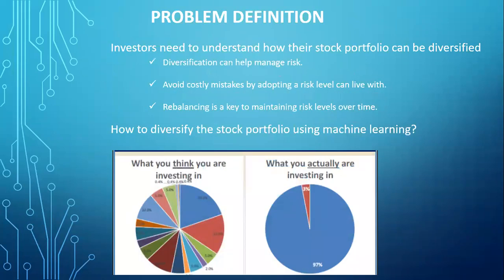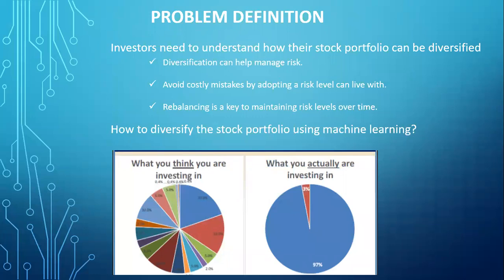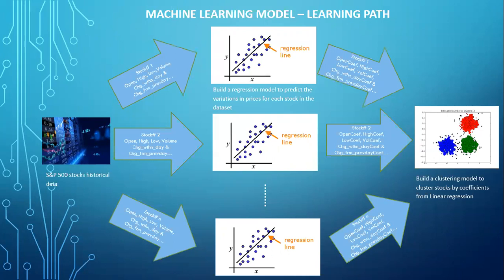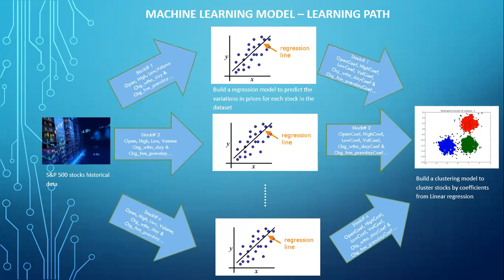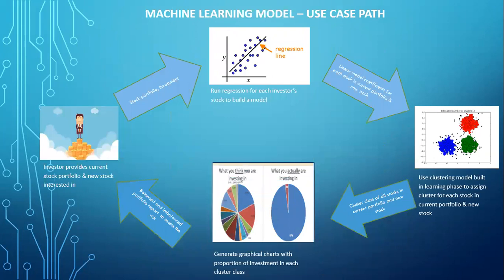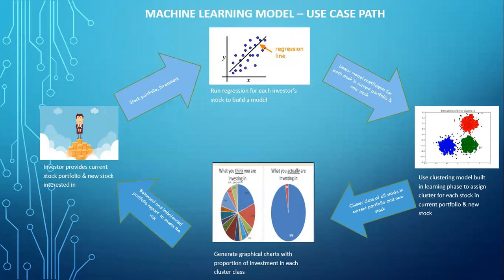Stock portfolio diversification final project - Machine Learning Project